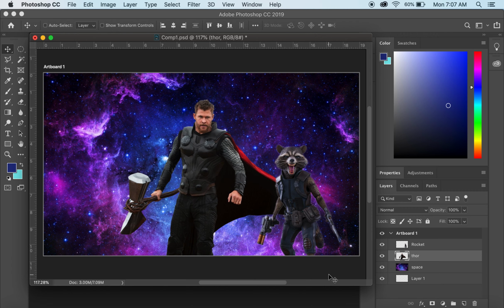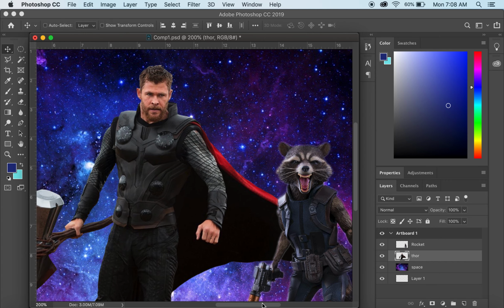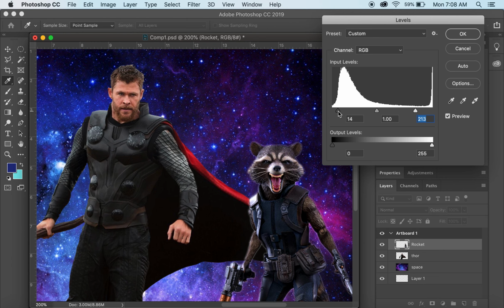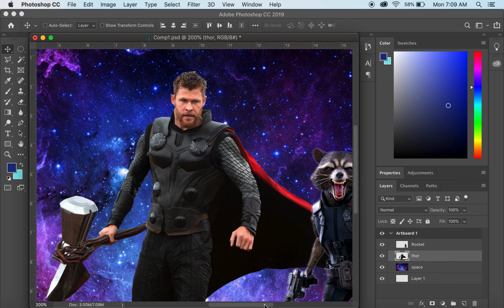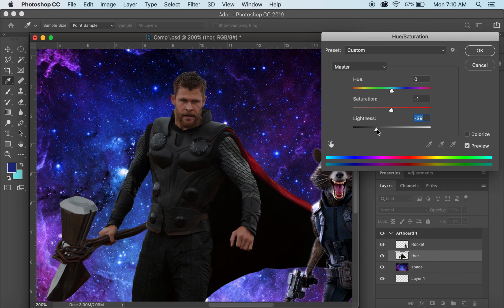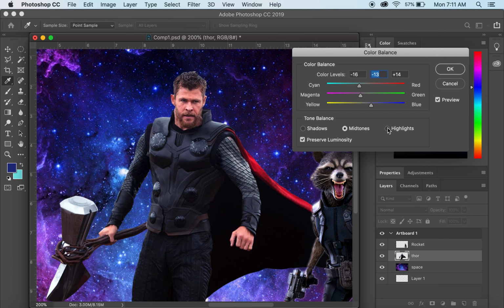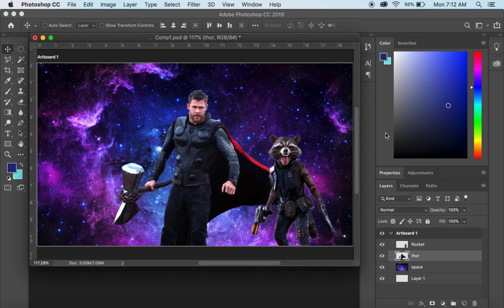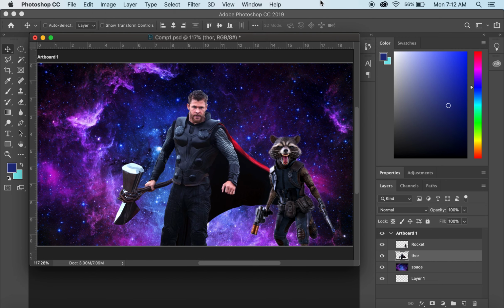Intro to Photoshop - 05 Colors Levels